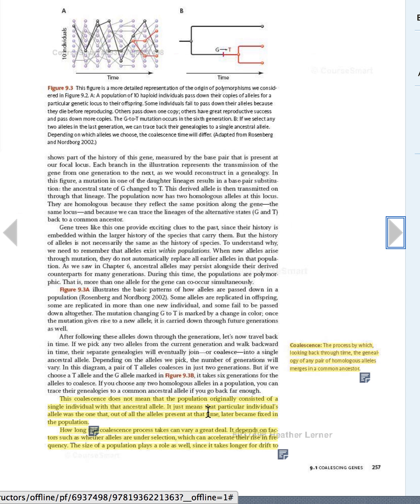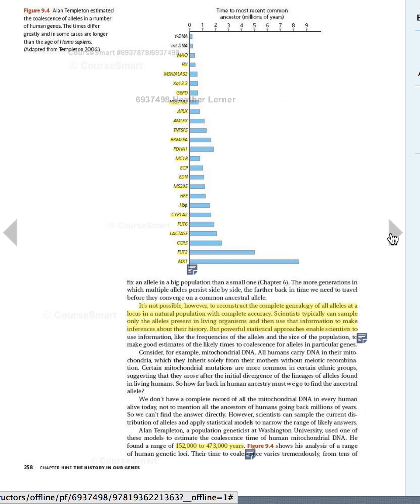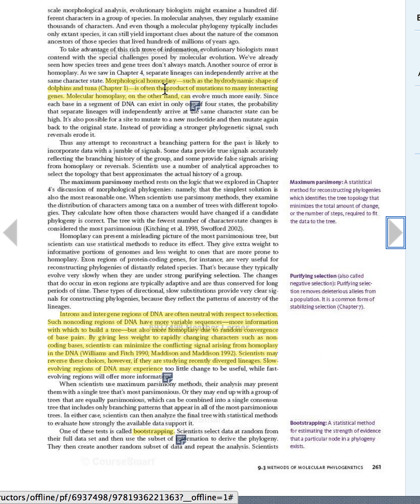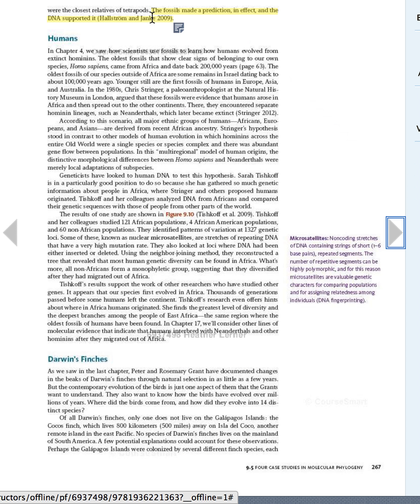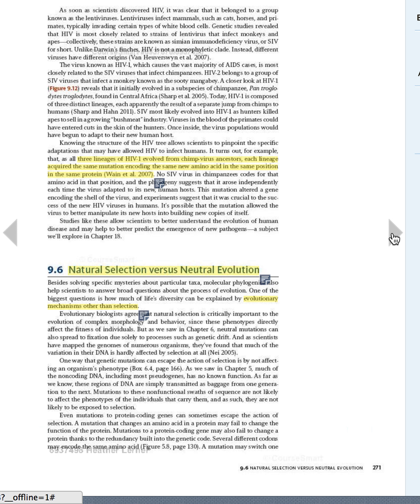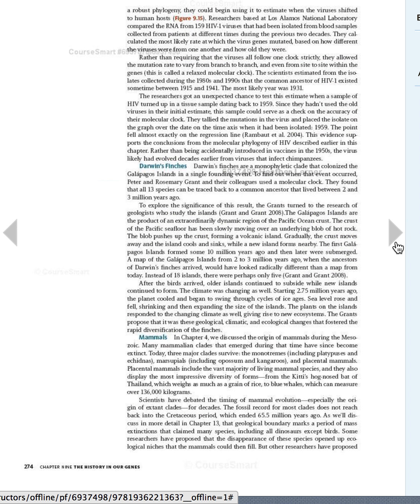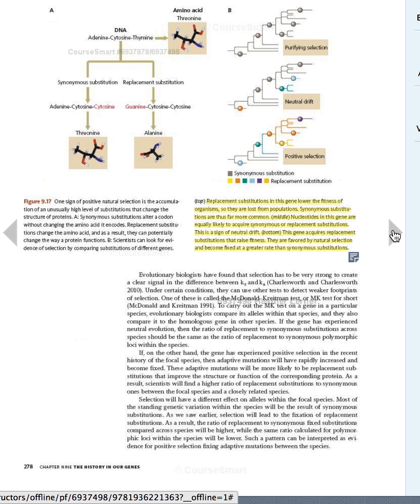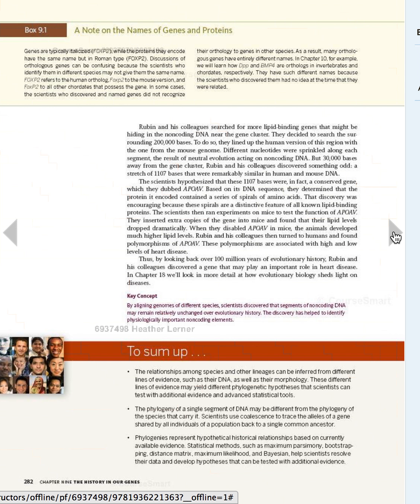Chapter9 molecular phylogenetics